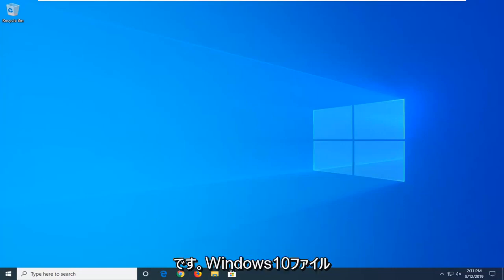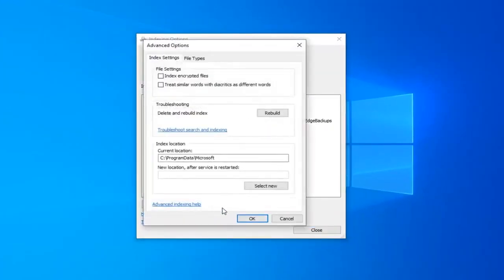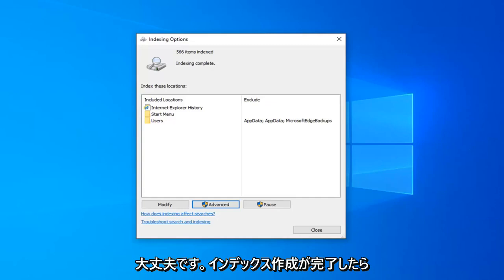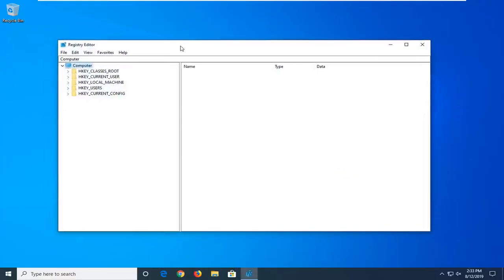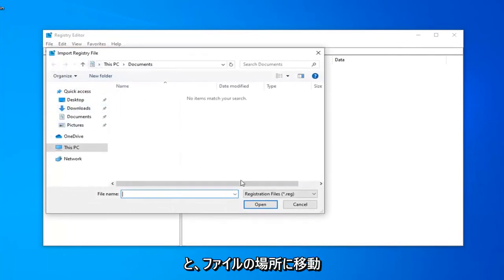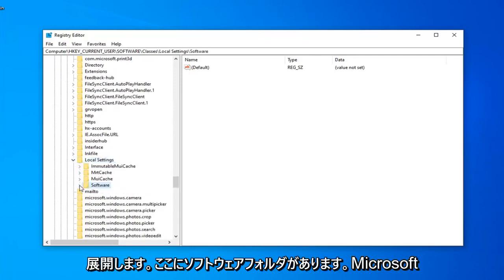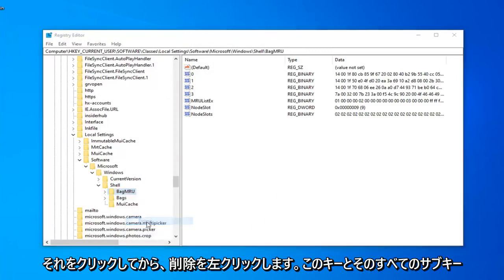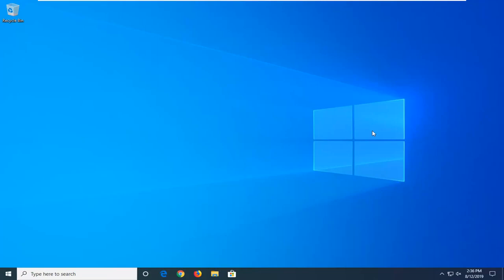読み込みが非常に遅いWindowsフォルダを高速化する方法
Windows エクスプローラーのフォルダーの読み込みが遅い問題の修正

この応答しない/速度低下の動作は通常、「ダウンロード」フォルダを閲覧するときに見られるため、あなたにも発生している可能性が非常に高いです. Windows は、ユーザーがフォルダーに保存するファイルを賢く処理しようとするため、画像やビデオの表示と並べ替えのオプションが最適化されます。これらの設定のいずれかで、すべてのファイルのサムネイルを生成しようとし (写真やビデオではない場合でも)、毎回貴重な時間を奪ってしまいます。

多くの人が遭遇した可能性が高い奇妙な現象があります。高速なコンピューターを使用しても、Windows がロードするフォルダーの中には、非常に遅くなるものがあります。幸いなことに、修正は簡単で、結果はすぐに現れます。

フォルダの読み込みが遅い理由
Windows Vista にまでさかのぼる長年にわたる Windows エクスプローラーの機能があり、そのコンテンツの表示方法を最適化するために、特定のフォルダーにあるコンテンツの種類を Windows エクスプローラーに伝えることができます。

たとえば、特定のフォルダが音楽ファイルを保存する場所であることを Windows エクスプローラーに伝えることができ、音楽を閲覧するのに最も便利な方法でそれらのファイルを表示します (たとえば、ファイルの再生時間などの列オプションが自動的に有効になる詳細なリスト形式)。 Windows エクスプローラーに何も指示しなくても、いくつかのフォルダーをさまざまな設定に自動的にデフォルト設定し (「ミュージック」ライブラリ フォルダーは、当然のことながら、音楽タイプのファイル表示にデフォルト設定されます)、次に、自動フォルダー タイプ検出と呼ばれる機能を使用します。休み。自動検出システムは、さまざまな種類のファイルの数、最後に追加されたファイルなどに基づいて、フォルダーに何があるかを最もよく推測します。

このチュートリアルで対処する問題:
Windows 10 でフォルダーの読み込みが遅い
Windows 7 でフォルダーの読み込みが遅い
Windows 10でフォルダーを開くのが遅い
フォルダを開くのが非常に遅い
新しいフォルダーの速度が遅い Windows 10
Windows エクスプローラーでフォルダーの読み込みが遅い問題
Windows の遅いフォルダーの読み込みの問題を修正する
フォルダの読み込みが遅い Windows 7
Windows 10 でフォルダーを開くのが遅い
フォルダの読み込みが遅い Windows 10

古いバージョンの Windows から Windows 10 にアップグレードした後、かなりの数のユーザーがファイル エクスプローラーで問題を経験し始めました。ファイル エクスプローラーは単に何も読み込まないか、信じられないほど遅いペースでデータを読み込みます。ロード中のデータ。これは、古いバージョンのオペレーティング システムから Windows 10 にアップグレードした多くの Windows ユーザーを悩ませた問題でした。

過去にこの問題の影響を受けた 2 人の Windows 10 ユーザーの努力と献身のおかげで、影響を受けたユーザーのコンピューターが起動してログインするたびに自動的に開始される Windows Search サービスが原因であることが判明しました。それらに。その場合、この問題の簡単な解決策は、Windows Search サービスを無効にすることです。ただし、Windows Search サービスを無効にすると、いくつかの非常に深刻な結果が生じる可能性があります。Windows Search サービスを無効にすると、エクスプローラーの検索機能は問題なく動作しますが、タスクバーの検索バーは機能しなくなります。いくつかの Cortana 機能を備えています。

ファイル エクスプローラー (旧称 Windows エクスプローラー) は、Windows 95 で初めて導入された Microsoft Windows のコンポーネントです。ファイル エクスプローラーは、Windows オペレーティング システムのユーザーがデータを編集および管理できるようにするグラフィカル ユーザー インターフェイス (GUI) コンポーネントです。ファイル、およびコンピューターに保存されているその他のコンテンツ。基本的には Windows エクスプローラーと同じですが、機能が追加されています。